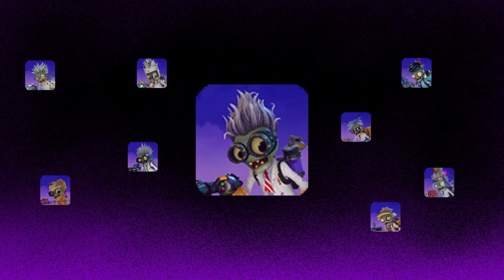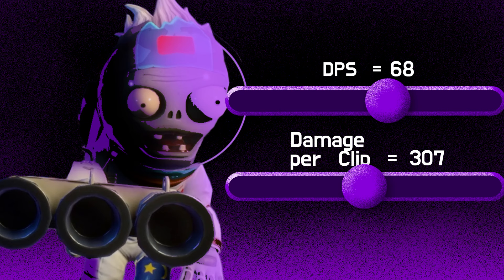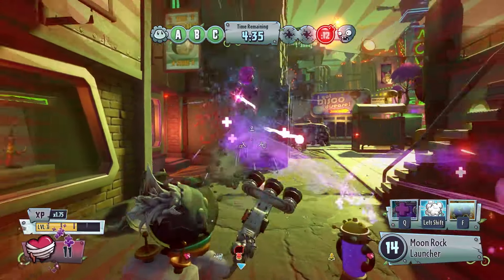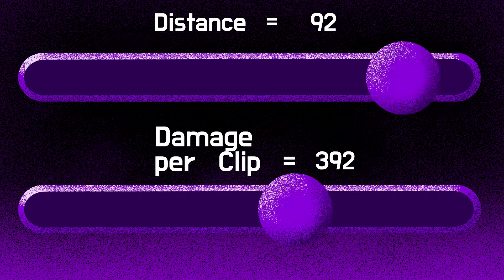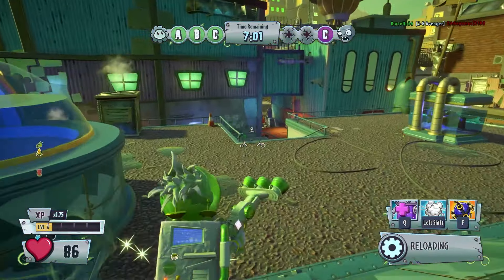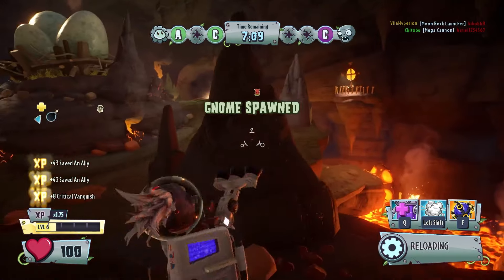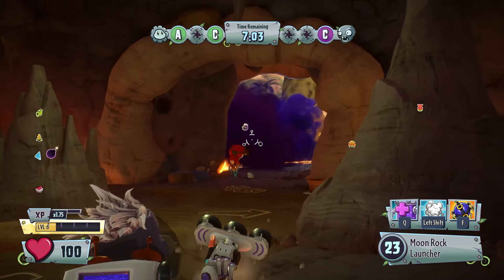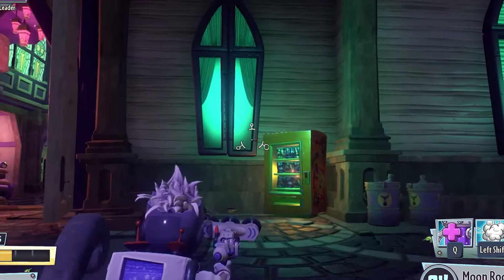Your Definitive Guide To Astronaut (GW2)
Space man with rock gun

Music used;
MediEvil Original Soundtrack - The Prodigal Skeleton Returns